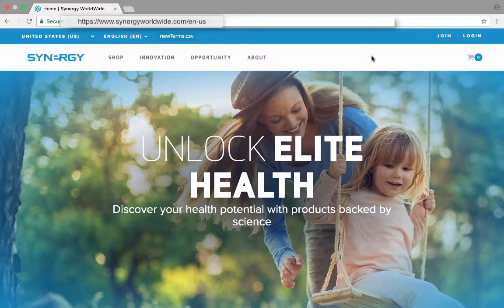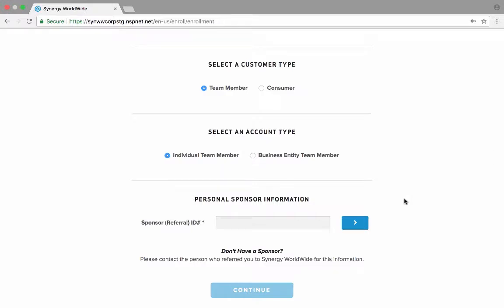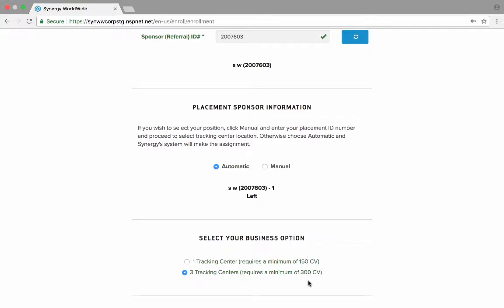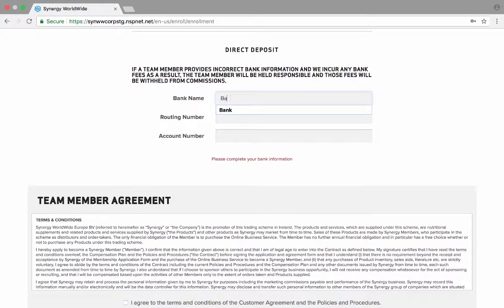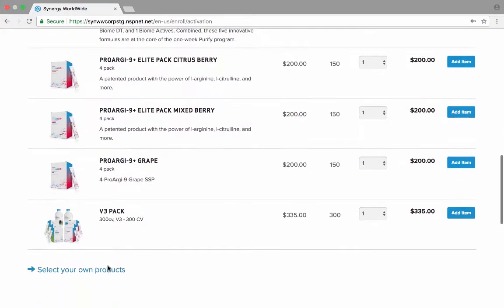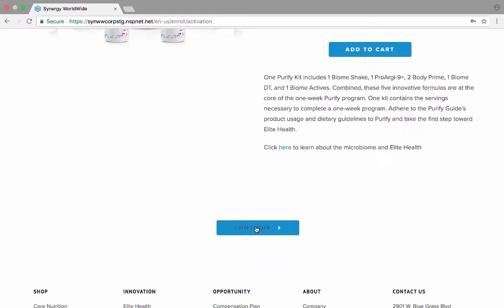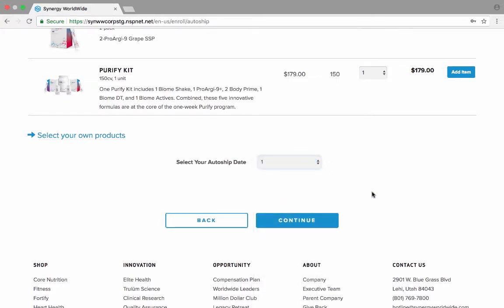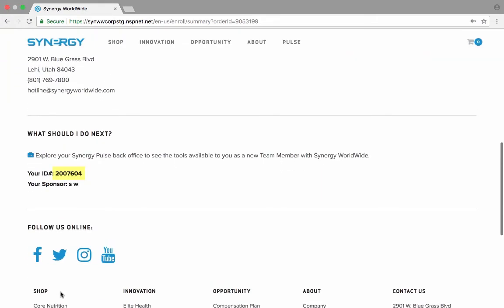How to Enroll and Activate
1:15 Step 1- Enrollment
6:36 Step 2- Activation
7:35 How to place an Activation Order
9:51 Step 3- Autoship
10:31 How to set up Autoship
11:15 Choosing your Autoship date
11:40 Step 4- Payment
12:19 Step 5- Review
12:32 How to edit Activation Order/Autoship details
12:50 Enrollment/Activation confirmation